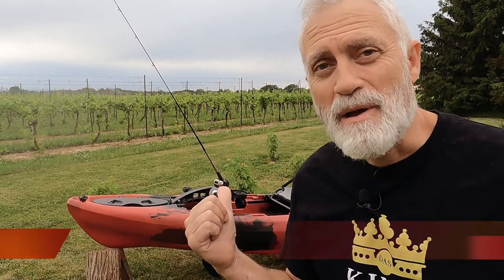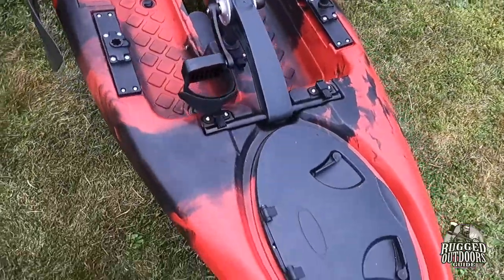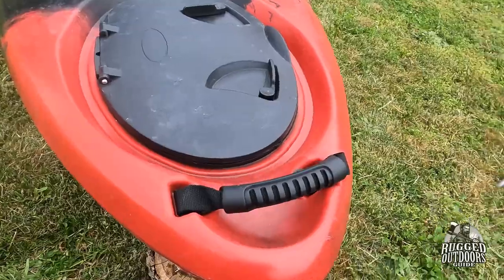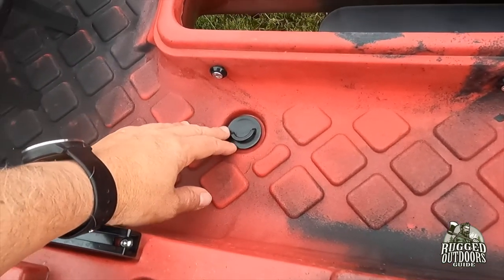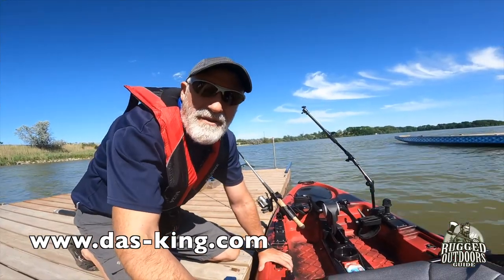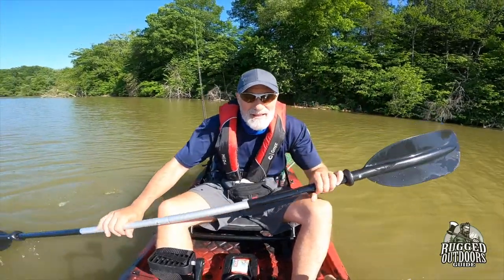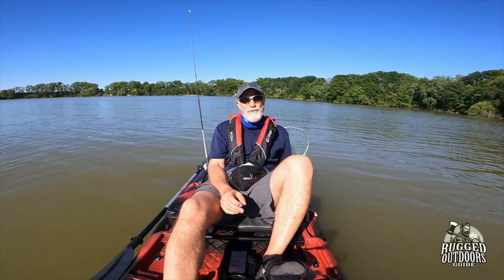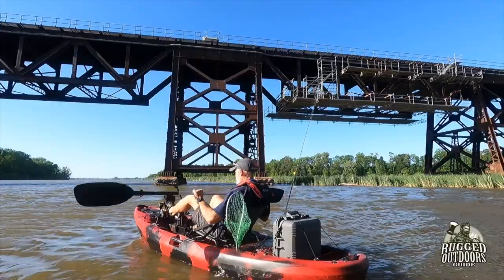Das King Nautilus Fishing Kayak Review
Let's take a look at Canada's best-priced pedal-powered kayak.  The Das King Nautilus is very well priced and can travel faster than any other human-powered kayak I've tested.

SHOP RuggedOutdoorsGuide.com

PRODUCTS IN THE VIDEO:

~ Onyx PFD

~ Ugly Stick Rod/Reel combo

My CAMERA AND VIDEO PRODUCTION GEAR:
○ My camera
○ SD card
○ Studio lights
○ Green Screen